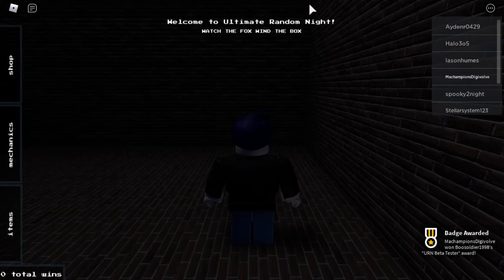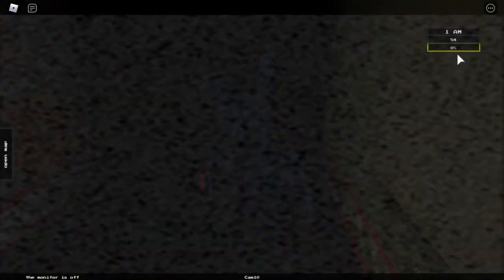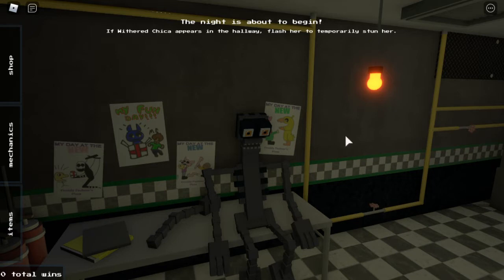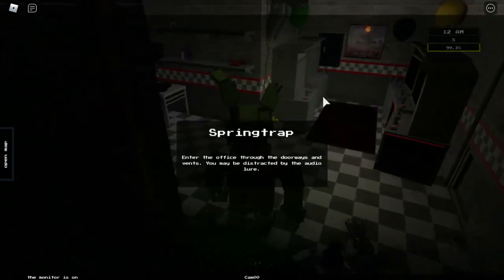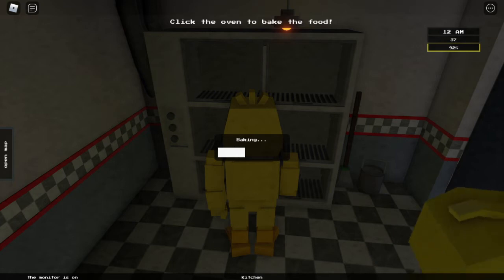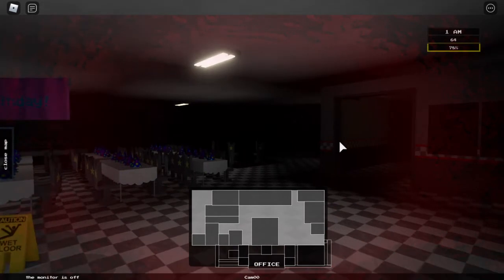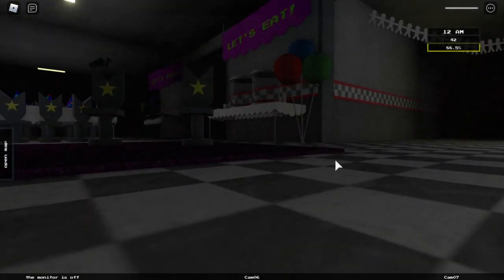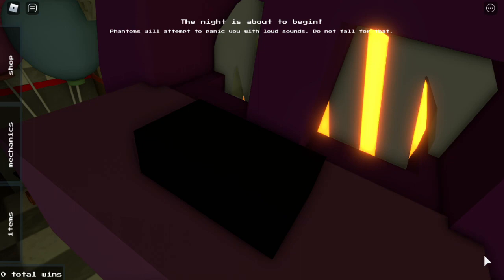U.R.N. Ultimate Random Night FNAF...Roblox Late Night Scary Games Ep 7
Hey YouTube!!!
It's time for episode 7 of Roblox Late Night Scary Games!!!
Go out there and be MACHAMPIONS!!!